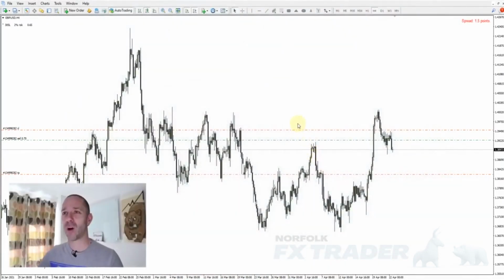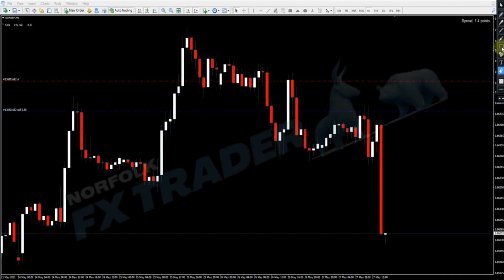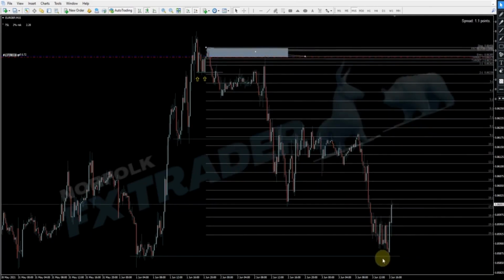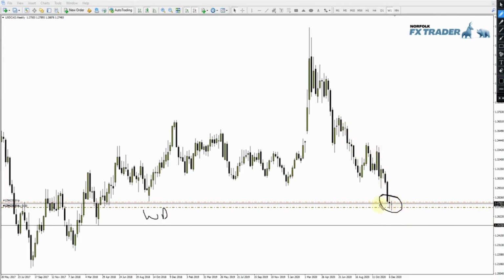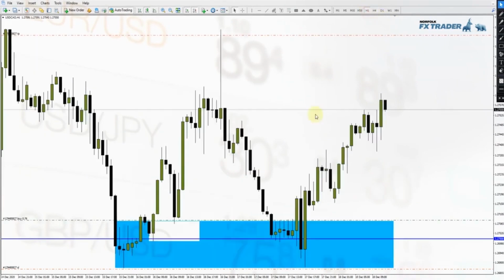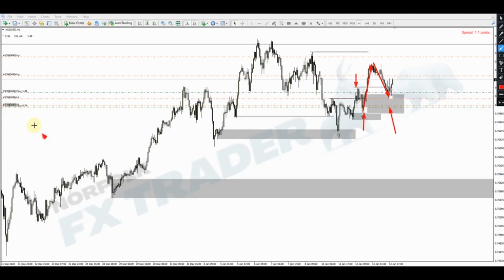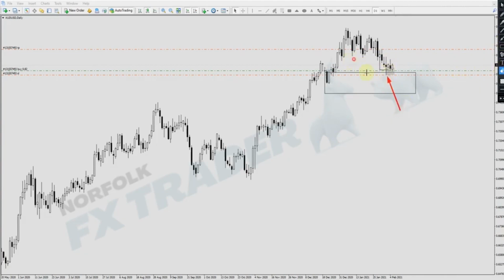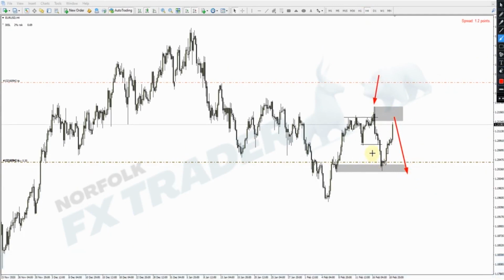I Became PROFITABLE as fast as I Could! (HERE'S HOW With My Forex Trade Reviews)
🚀 Master Trading in 90 Days – Start Now!

🚀 Profit From Your Next Trade – Join the Workshop!

In this video, I'm going to share with you exactly how I trade the markets with my forex trade reviews.

We will go through trade reviews as I show you my entry to exit including my stop loss placement and targets. Also see how I manage my trades as I take partial profits and move my stop loss to break even.

Missed the previous video on how to find hidden supply and demand zones, then watch it now clicking

I'm going to share with you my supply and demand trading strategy that I use to trade the markets. I believe a supply and demand strategy will help beginners understand the way the markets truly move.

So in these forex trade reviews I share supply and demand explained to help you also trade successfully! A good understanding of supply and demand smart money concepts will open your eyes how you too... can start seeing these results.

So start trading the right way with following along with smart money concepts forex.

If you want to learn more on the false breakout strategy, you can by clicking

⏱️⏱️VIDEO CHAPTERS⏱️⏱️
00:00 - Introduction to how I trade the forex markets
01:58 - GBPUSD sell trade review
10:02 - EURGBP sell trade review
25:36 - EURGBP 2nd sell trade review
33:29 - NZDUSD buy trade review
39:34 - GBPUSD buy set and forget trade review
44:19 - USDCAD 15-minute buy trade review
51:30 - USDCAD 2nd entry buy trade review
1:01:12 - NZDUSD buy trade review
1:08:40 - AUDUSD buy trade review
1:18:11 - EURUSD buy trade review
1:27:26 - AUDUSD buy trade review
1:33:44 - EURUSD buy trade review

Jonathan